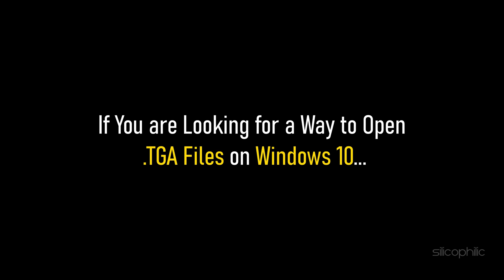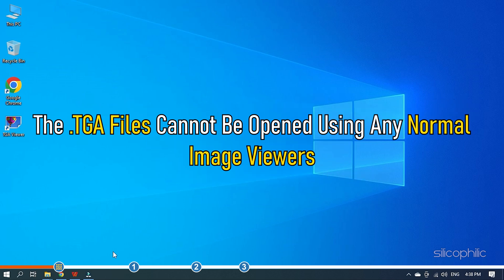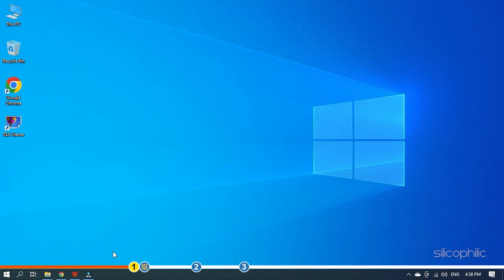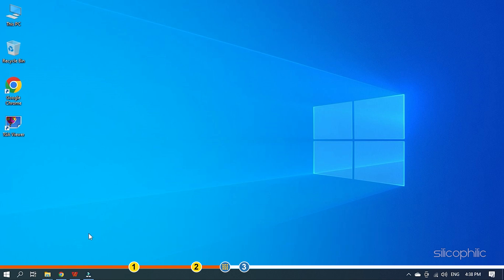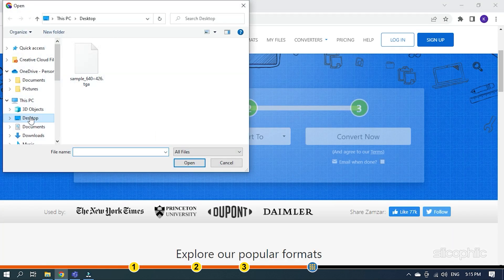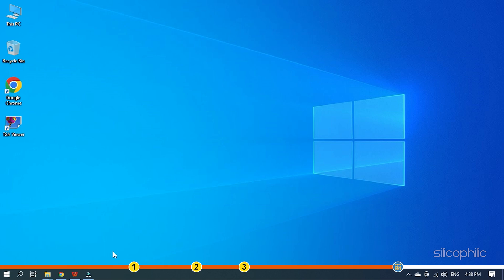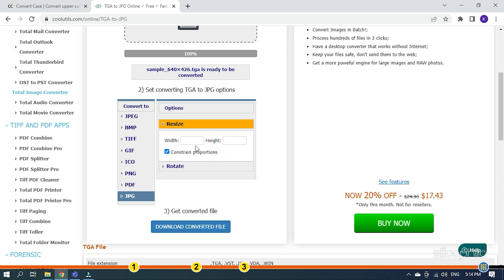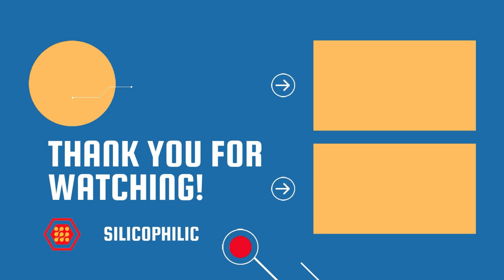How To Open TGA Files In Windows 10 | Open TARGA Files | Convert TGA to JPG Files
In this video, you will learn how to open TGA files on Windows 10, as well as how to open TARGA files and convert TGA files to JPG files. Watch the video until the end and you will understand how it works.

Timestamps:
00:00 Intro
01:38 Open on Paint.NET
02:16 Download Free TGA Viewers
02:45 Convert the TGA File
03:10 Use Zamzar
04:13 Use CoolUtils